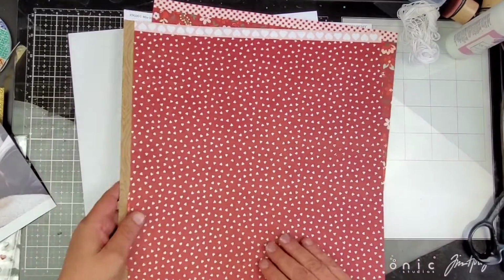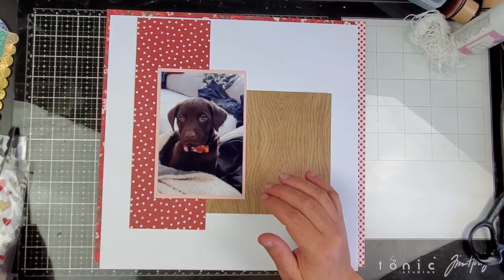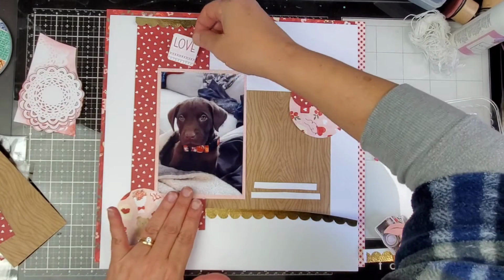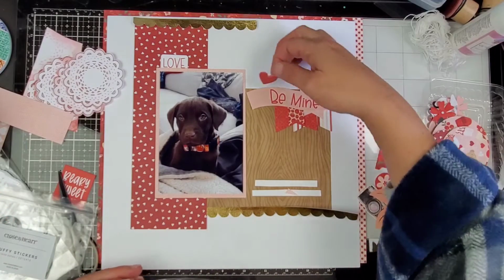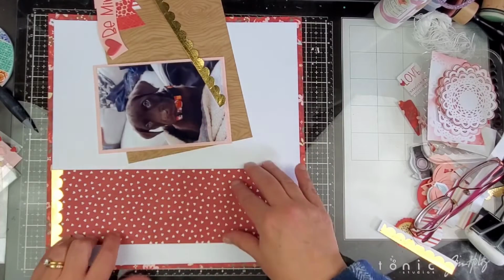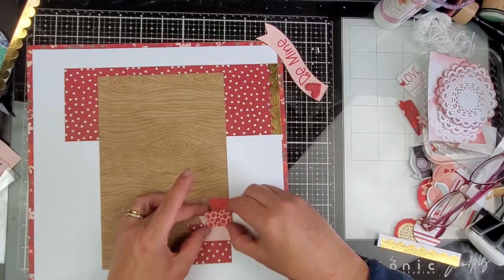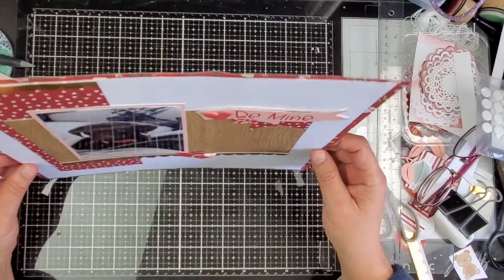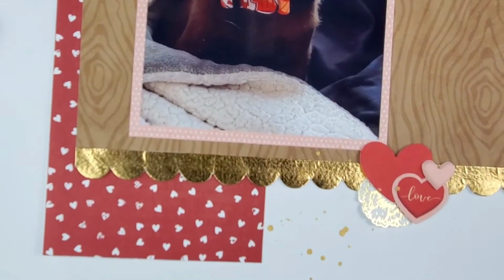MINI KIT MONDAY FEB 2024 // LAYOUT NO. 2 //